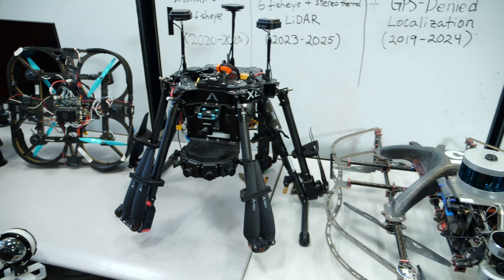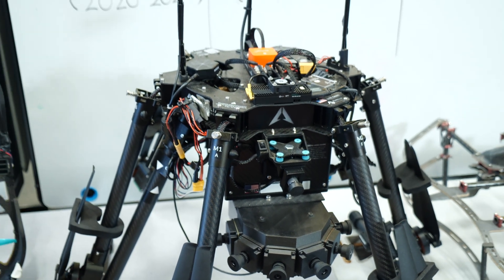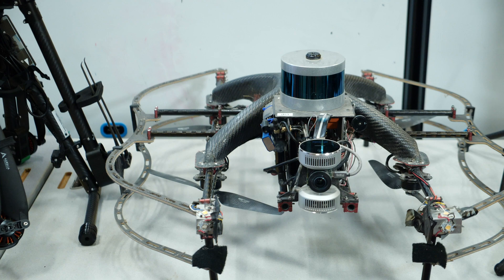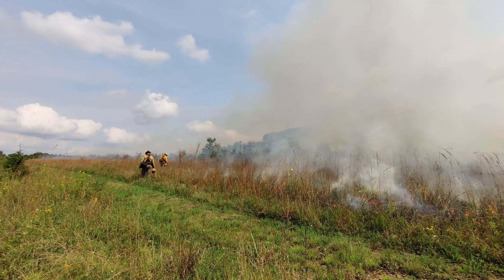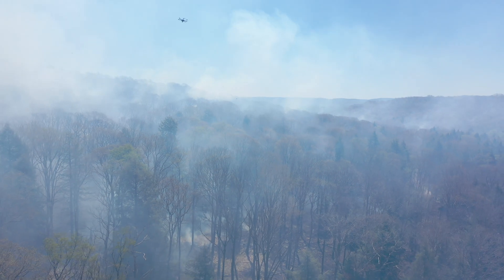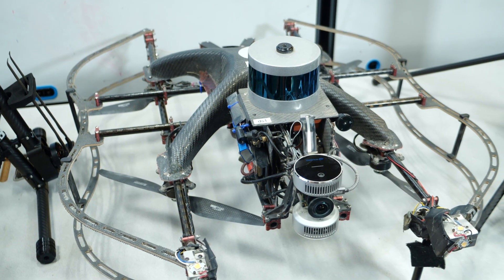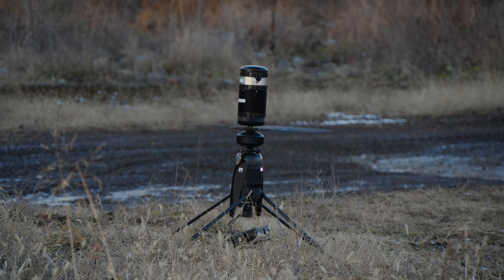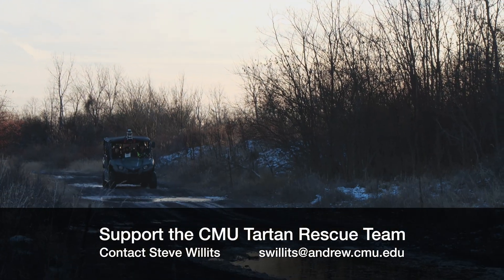CMU's AirLab : Autonomous Drones : A Closer Look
Steve Willits shows us some recent autonomous drone work being done at the AirLab at CMU's Robotics Institute